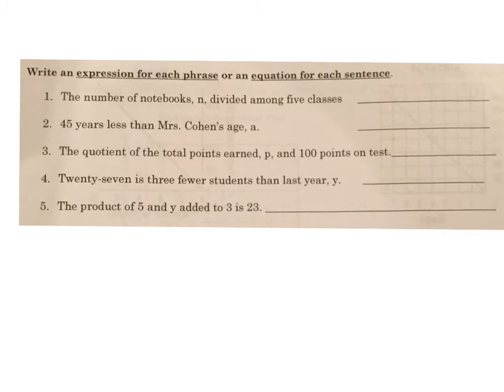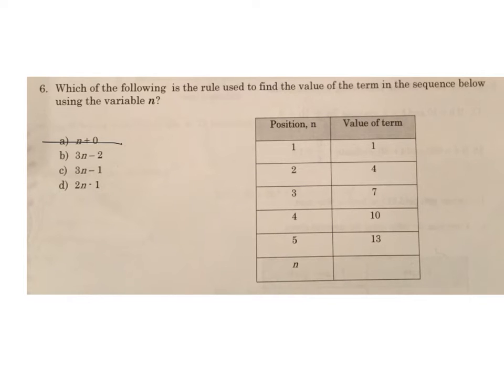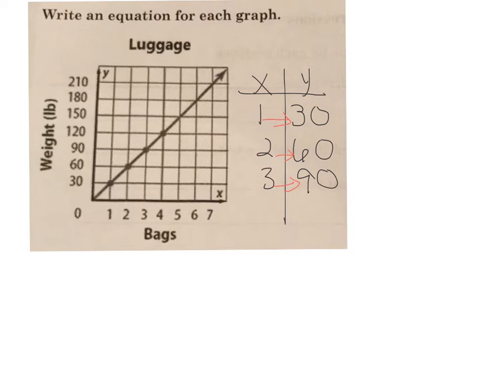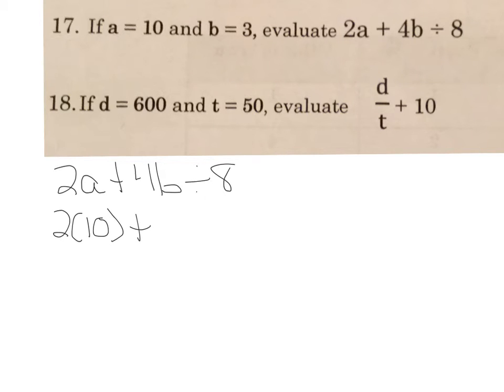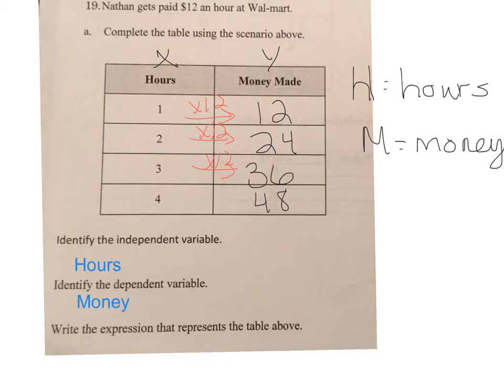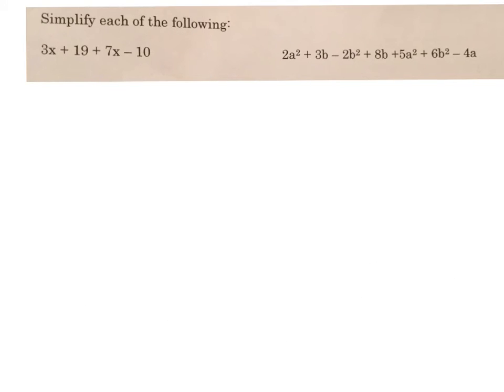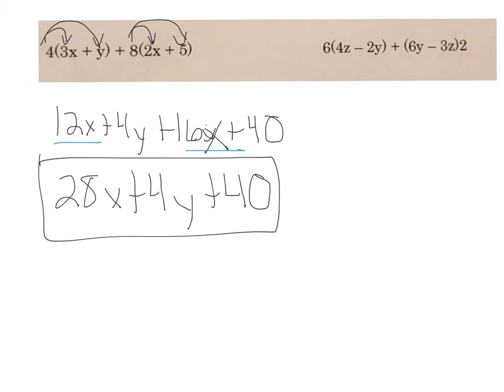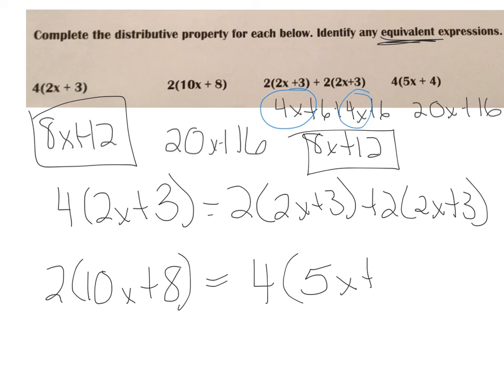Expressions Review 6A